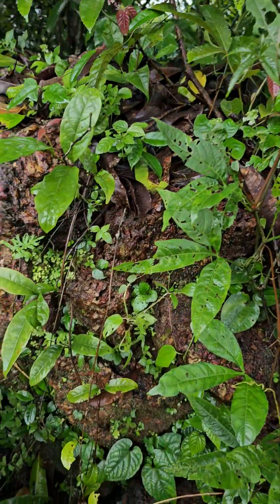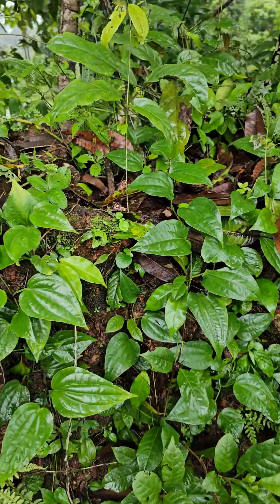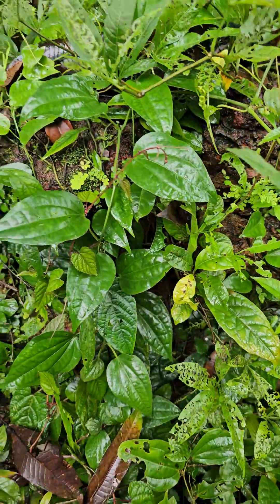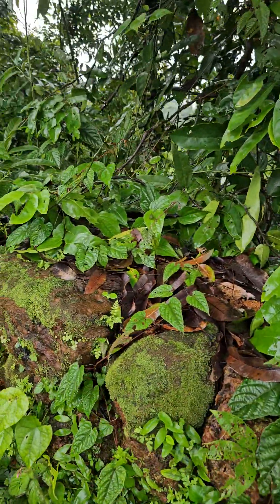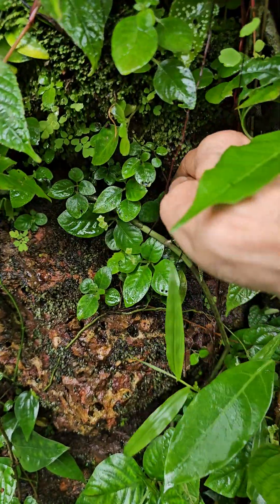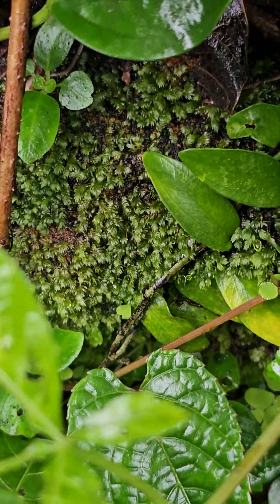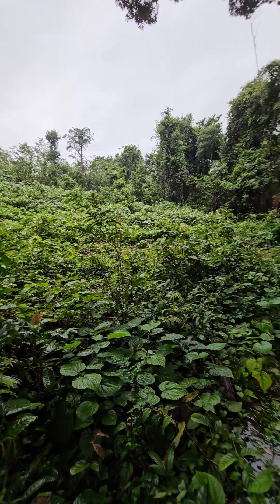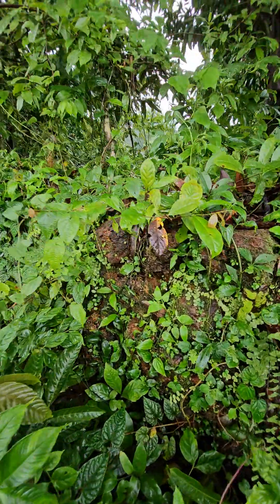Wall plants - Agrostemma courtallense n Begonia